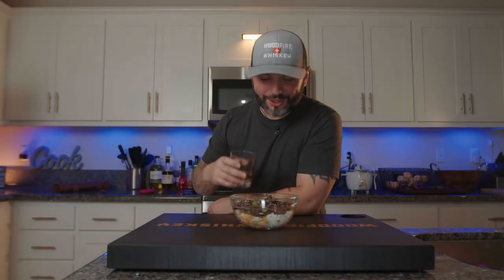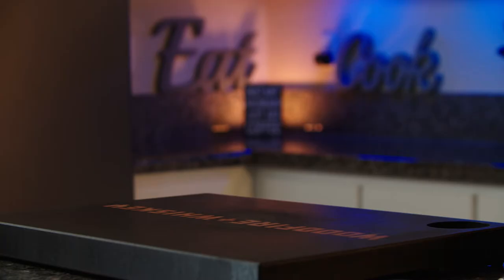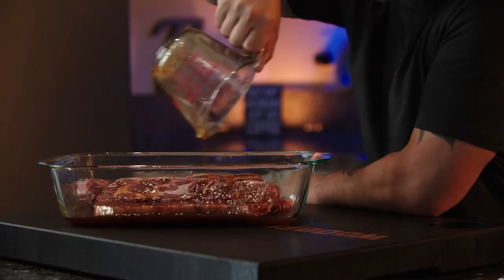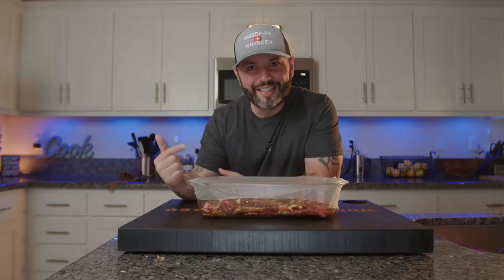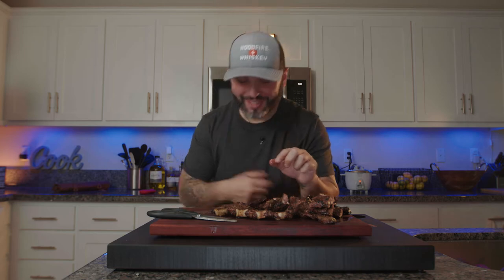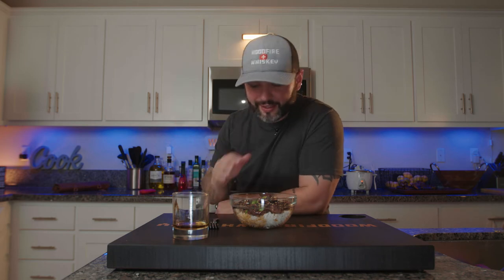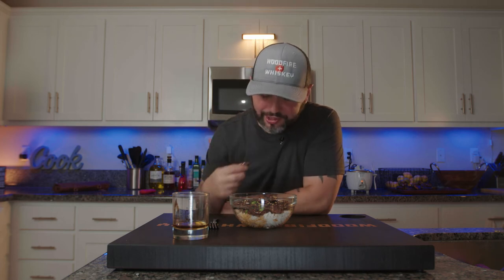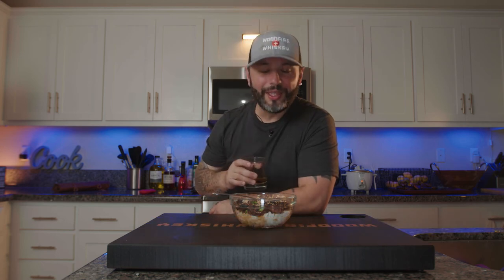Short Ribs on the Big Green Egg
My COOKBOOK "FUEGO" is available for pre order!

I found these prime chuck short ribs at costco and just had to get them. I love short ribs. My marinade is super easy. The only thing I would add in next time is some citrus but none the less, these were incredible. The bachans bbq sauce is just so good and is almost all the flavor you will need.

How do you marinate your short ribs? Let me know if the comments.

Fresh Vintage Farms Almond Oil

KobaltCutlery
KobaltCutlery.com

Black cooking gloves

Links
beacons.ai/woodfireandwhiskey